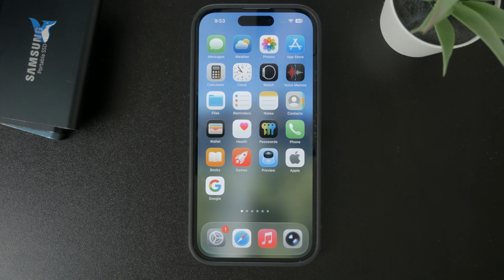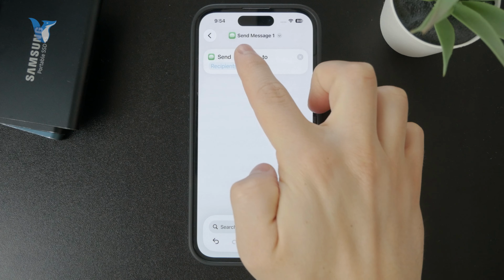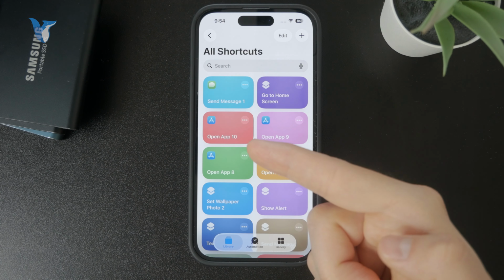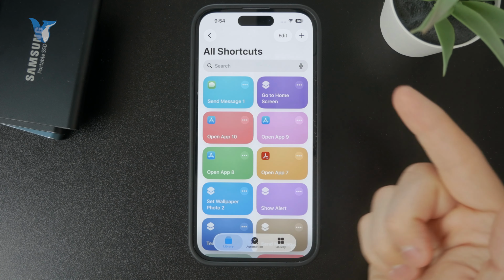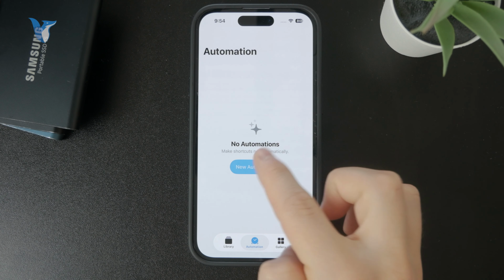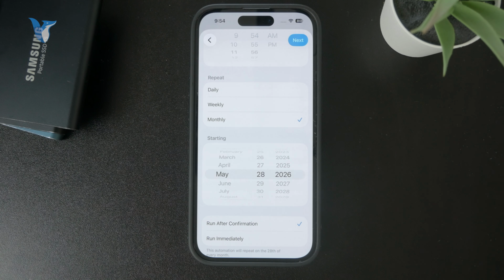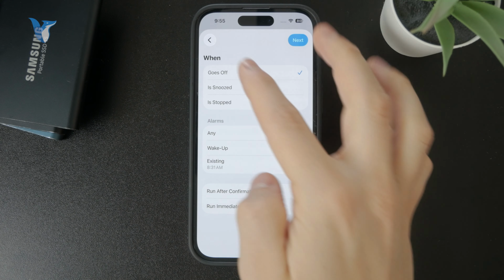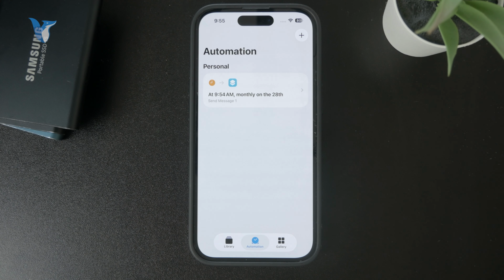How to Send Automatic Messages on iPhone on Specific Dates (explained)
Want to send automatic messages on your iPhone for specific dates? In this video, I explain step by step how to schedule texts so they’re sent automatically without you lifting a finger.